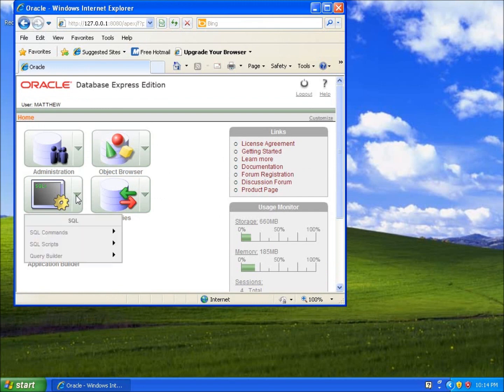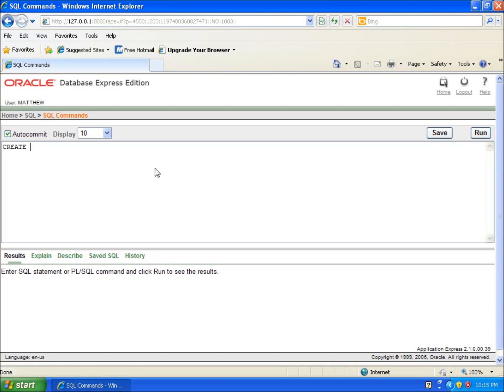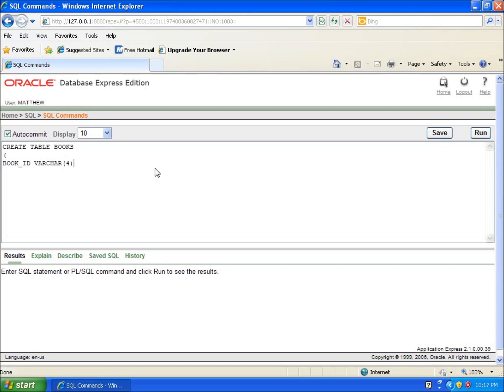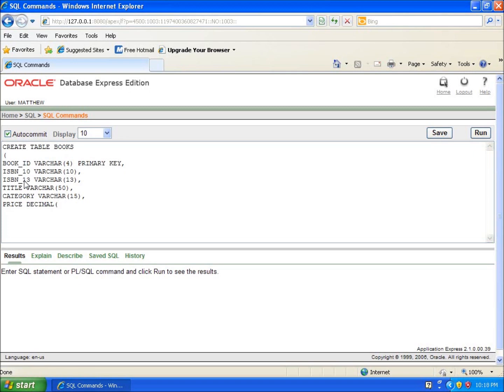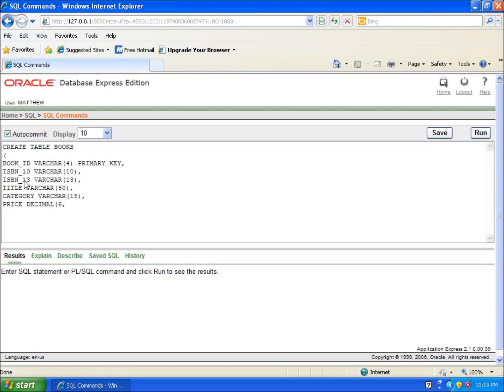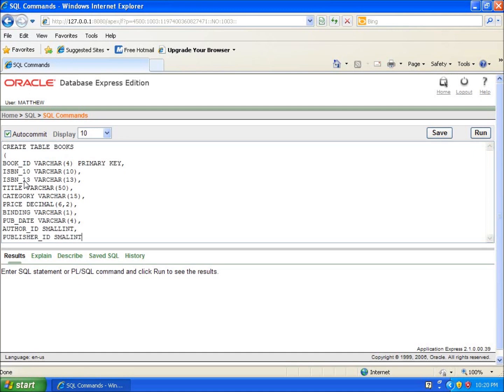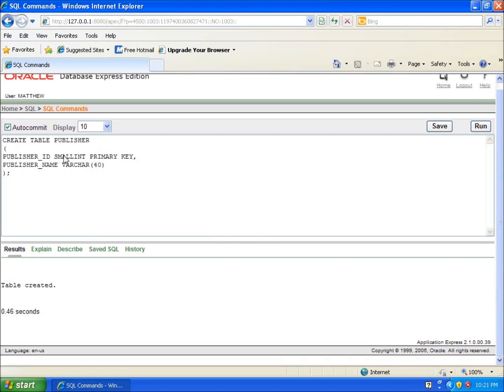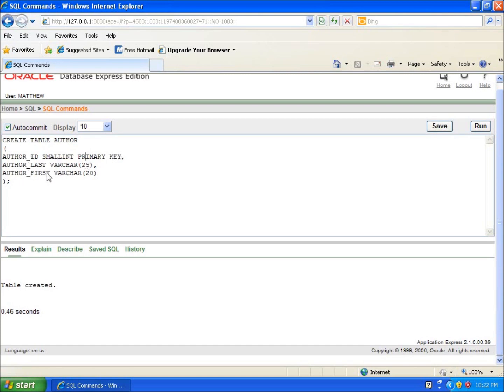SQL with Oracle 10g XE - Using CREATE TABLE to Build a Table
In this video I use the CREATE TABLE command to create three tables: Books, Publisher, and Author. I use these three tables as sample data. The code I entered in is:
CREATE TABLE BOOK
BOOK_ID VARCHAR(4) PRIMARY KEY,
ISBN_10 VARCHAR(10),
ISBN_13 VARCHAR(13),
TITLE VARCHAR(50),
CATEGORY VARCHAR(15),
PRICE DECIMAL(6,2),
BINDING VARCHAR(1),
PUB_DATE VARCHAR(4),
AUTHOR_ID SMALLINT,
PUBLISHER_ID SMALLINT
CREATE TABLE PUBLISHER
PUBLISHER_ID SMALLINT PRIMARY KEY,
PUBLISHER_NAME VARCHAR(40)
CREATE TABLE AUTHOR
AUTHOR_ID SMALLINT PRIMARY KEY,
AUTHOR_LAST VARCHAR(25),
AUTHOR_FIRST VARCHAR(20)
I have to create each table individually in the SQL commands window.
This video is part of a series of videos with the purpose of learning the SQL language.